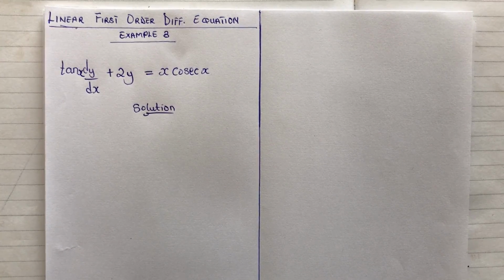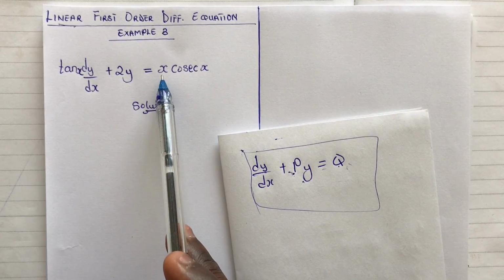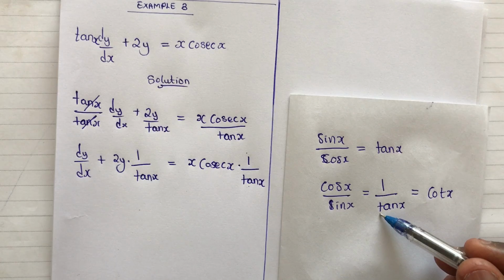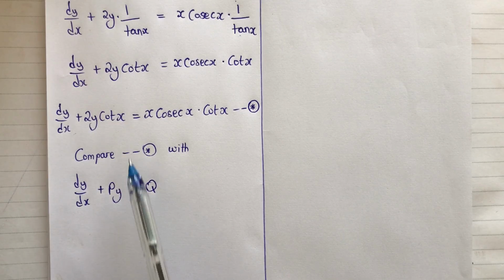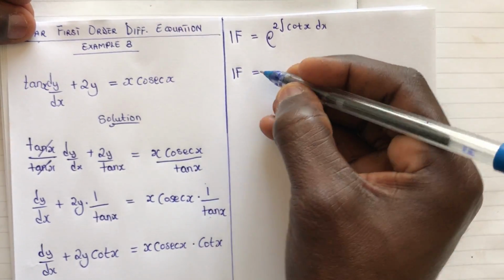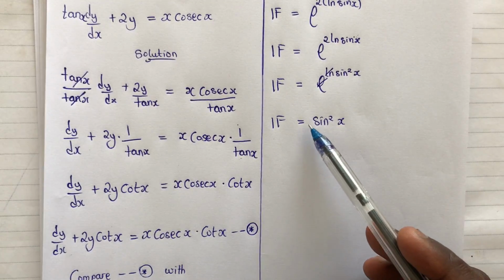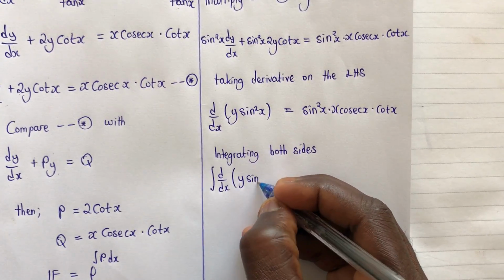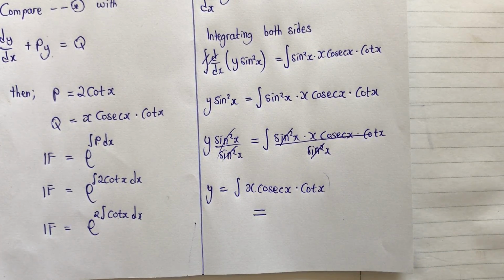LINEAR FIRST ORDER DE |EXAMPLE -3